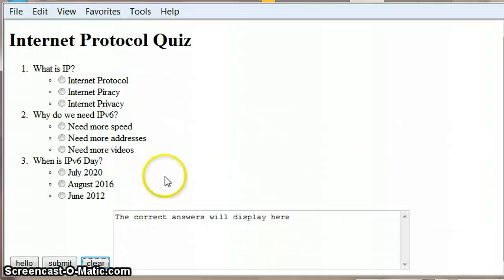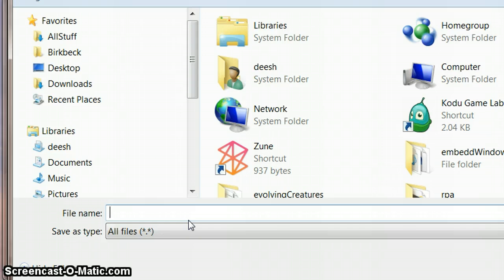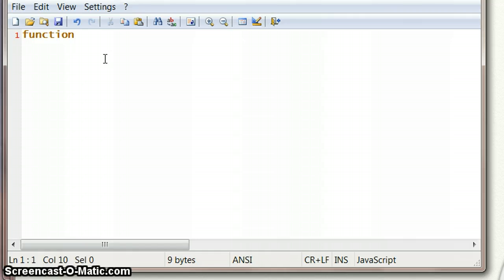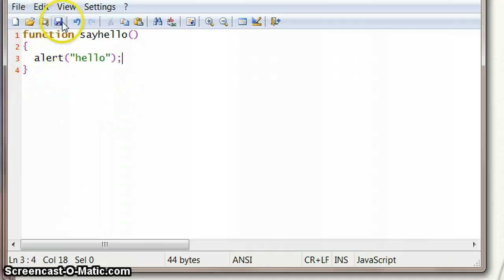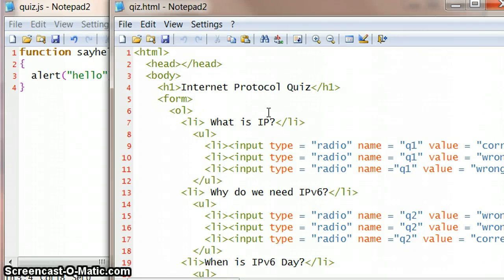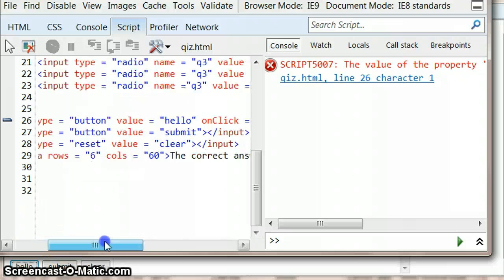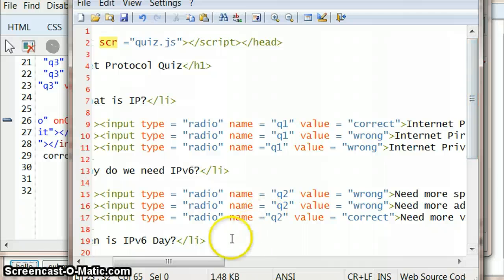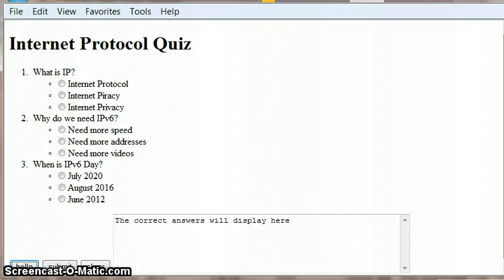QuizInhtmlAndJS4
attching js file, attaching function to button